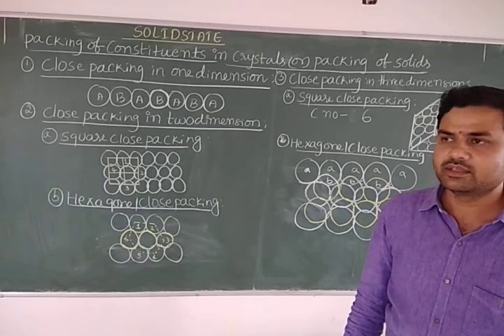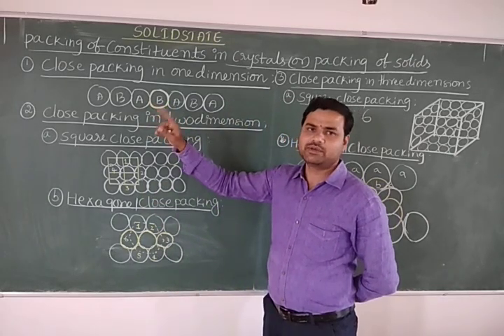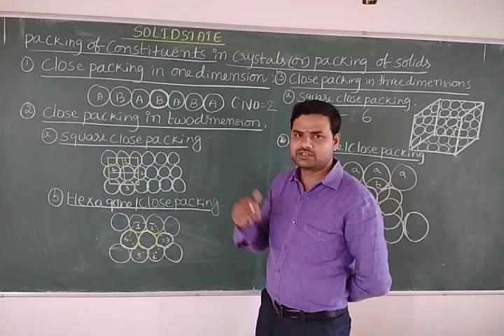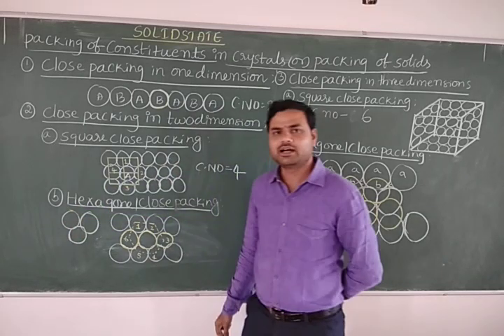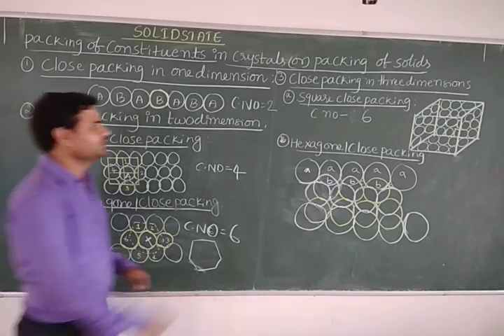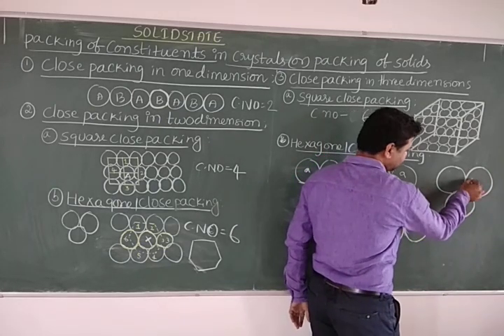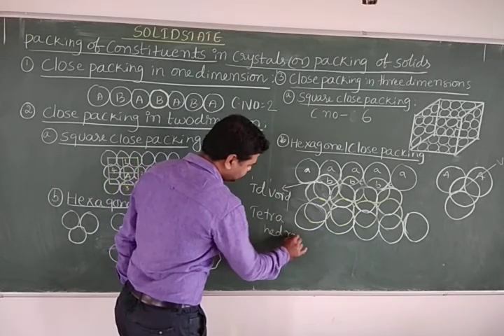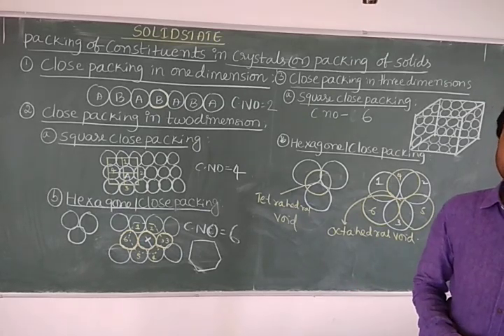Solid state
Packing of solids